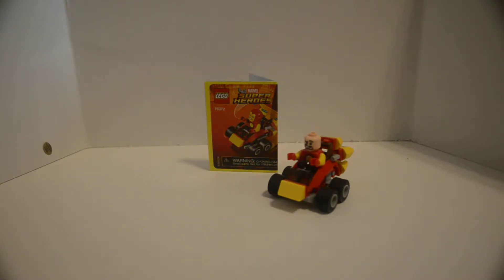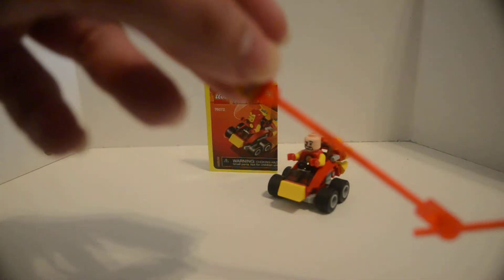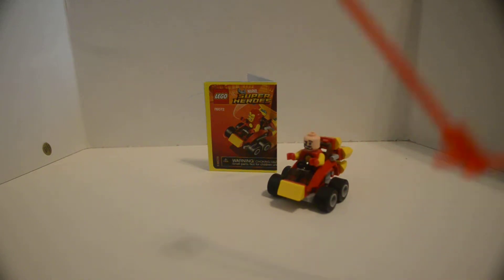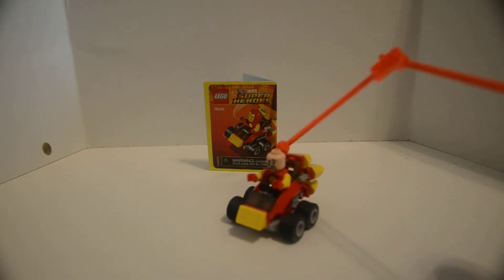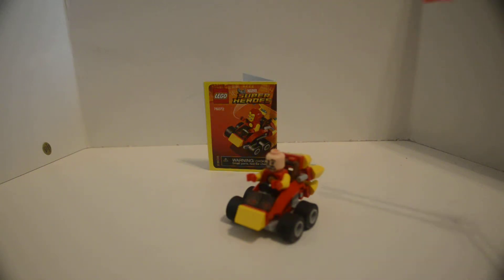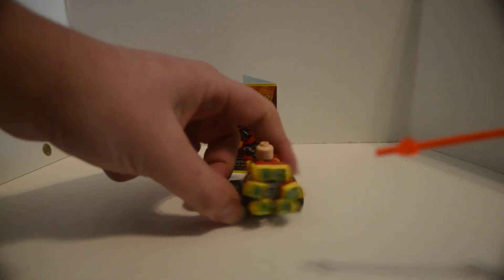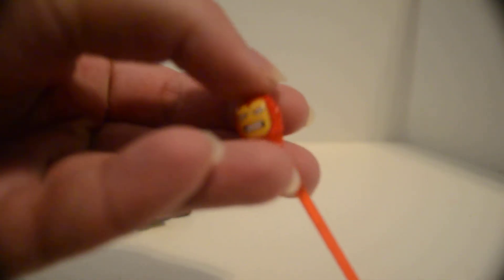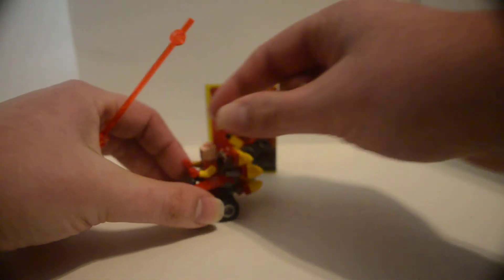LEGO mighty micros thanos V ironman 76072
for around 10$ ish U.S.D.it's a nice set and in the video i show off my custom iron man ride but the thanos ride will be shown in a future video